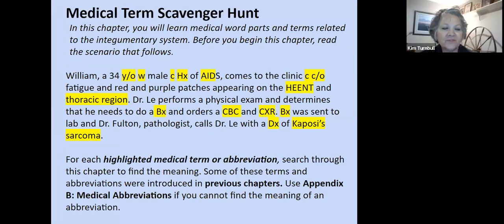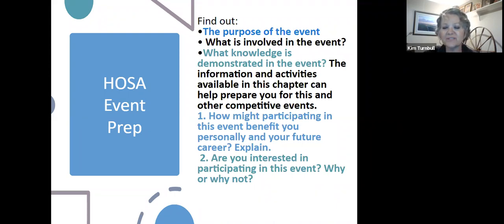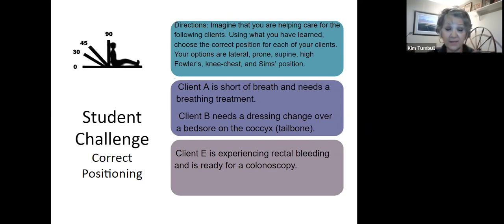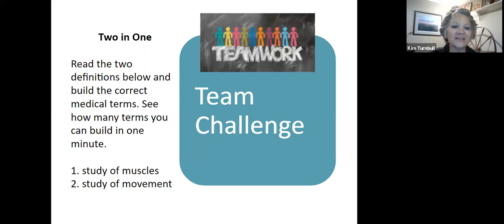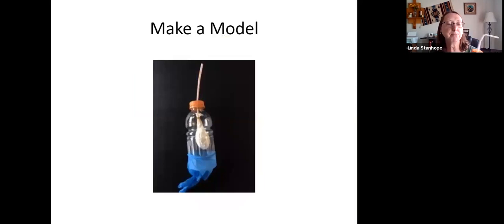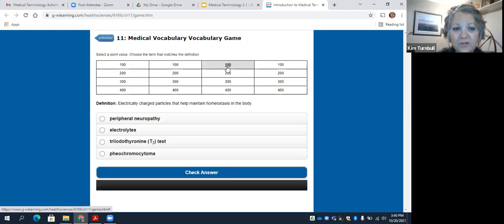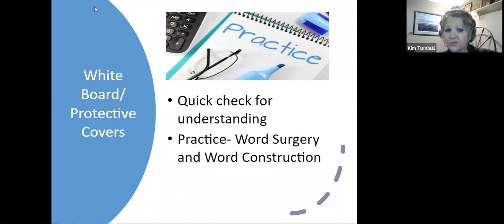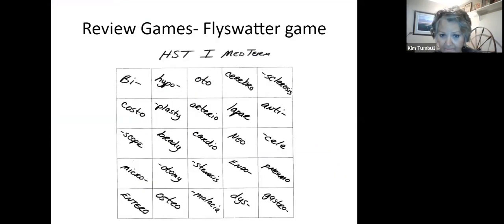Medical Terminology Activities 2.0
Chime in to learn about some fun-filled, fantastic classroom activities to help your students remember and understand concepts of medical terms. Join us for activities that get your students up and moving for individual and group work. As co-authors of G-W's Introduction to Medical Terminology, we want to share these techniques and tools to get your students engaged in the learning process.